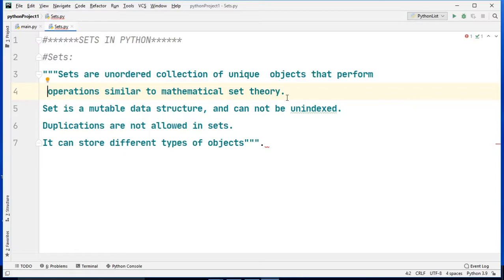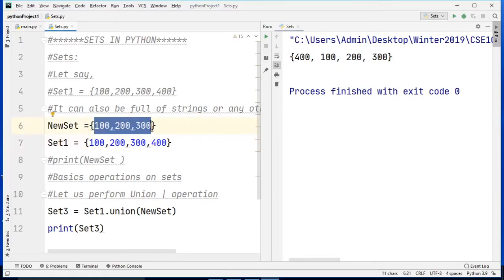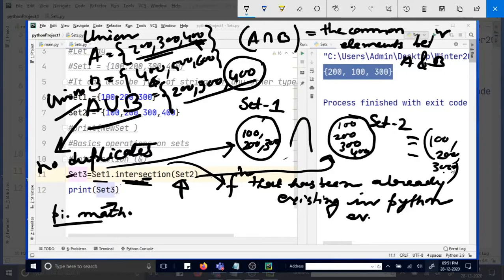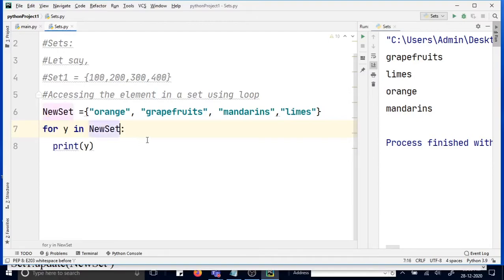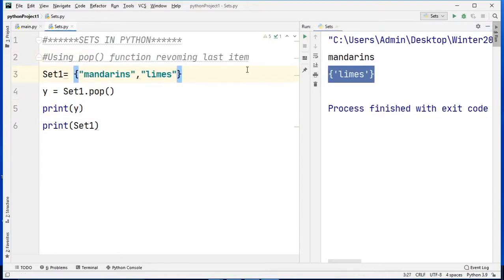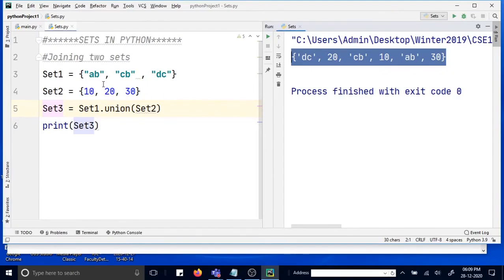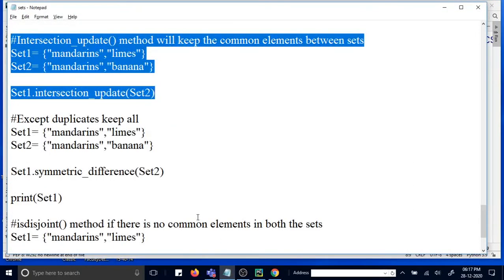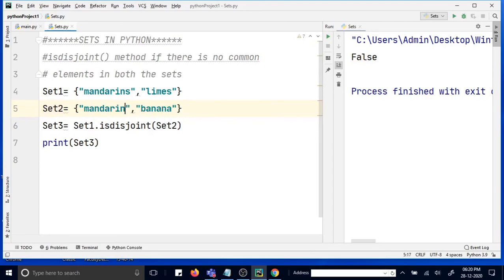Tutorial 10 : Sets in Python programming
Python sets are explained.

Happy Learning!!